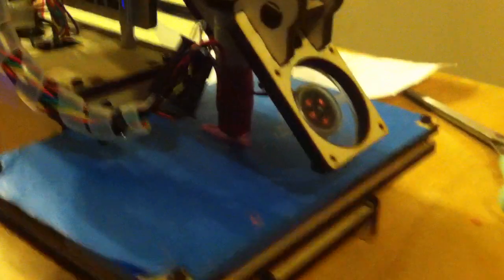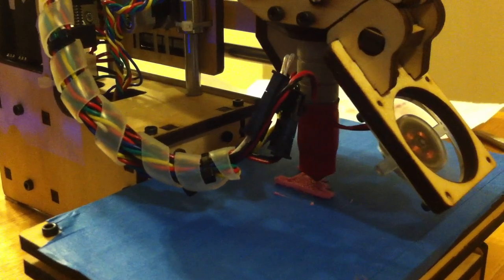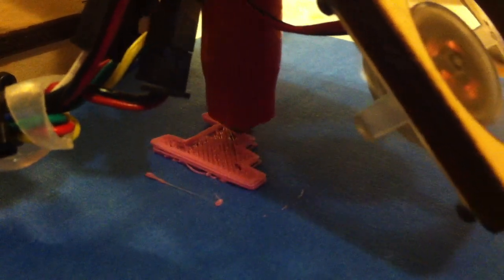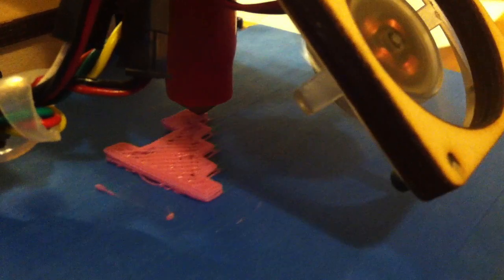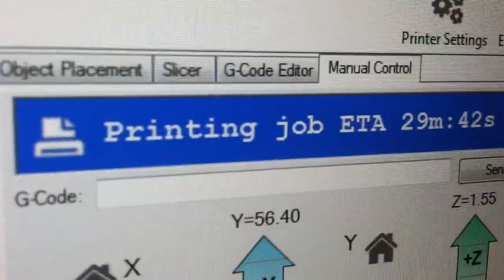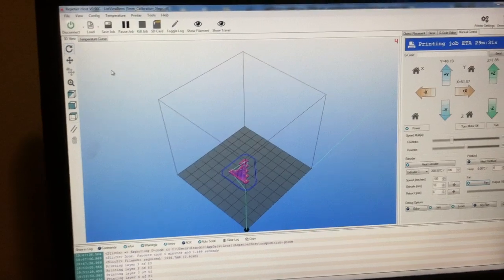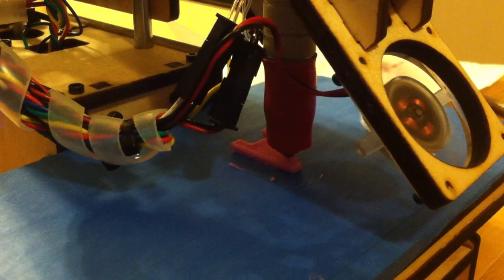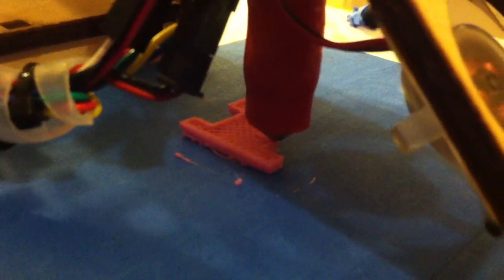Brandon's Printrbot Simple-first calibration print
Just got his Printrbot working!  It's an amazing DIY 3D Printer.